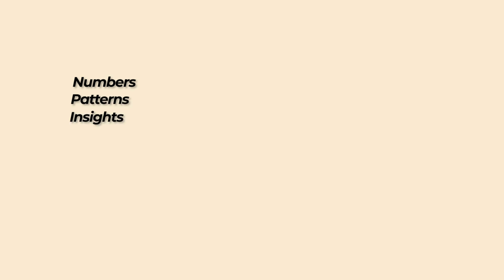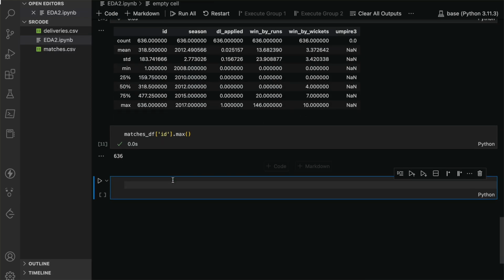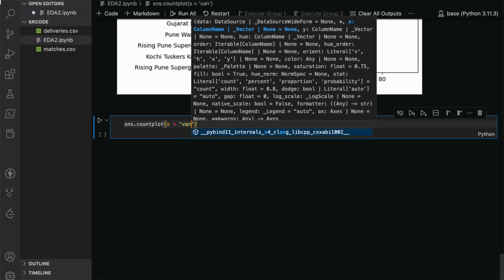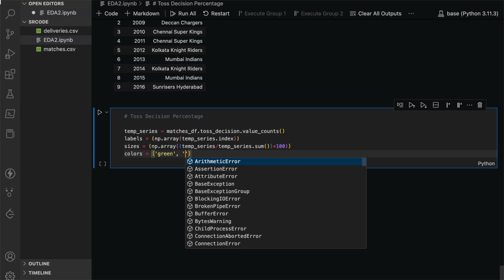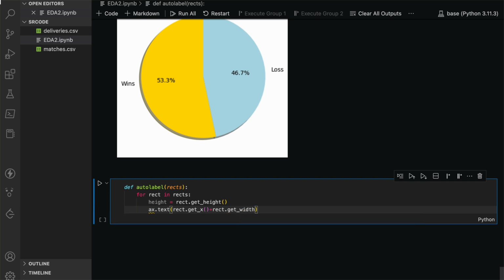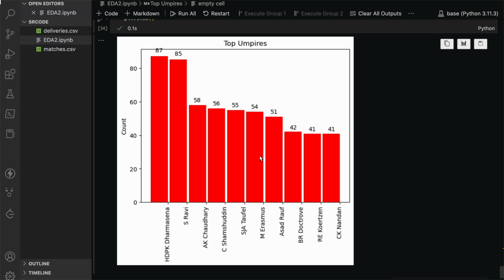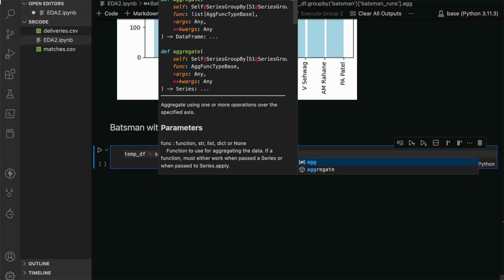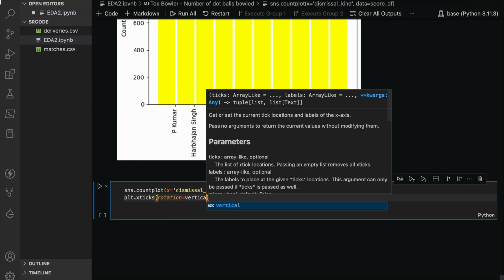Master Exploratory Data Analysis: Step-by-Step Guide | IPL Data Analysis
Welcome to our comprehensive guide on Exploratory Data Analysis (EDA)! In this video, we’ll explore how to uncover valuable insights hidden within your data using Python. Learn step-by-step how to:

Clean and preprocess your data efficiently
Generate insightful visualizations with Seaborn and Matplotlib
Analyze trends, patterns, and outliers in your dataset
Whether you’re a beginner or an experienced data enthusiast, this tutorial will equip you with the skills to tackle any dataset confidently.

Up next: Supervised Learning Demystified—click the video on the screen to watch now!

Chapters:
0:00 Intro
0:41 Code
1:25 Basic Analysis
3:21 Basic Visual Analysis
5:08 Advanced Visual Analysis
13:04 Conclusion